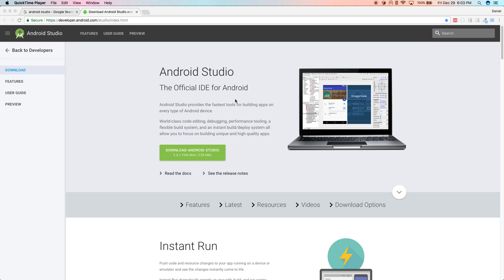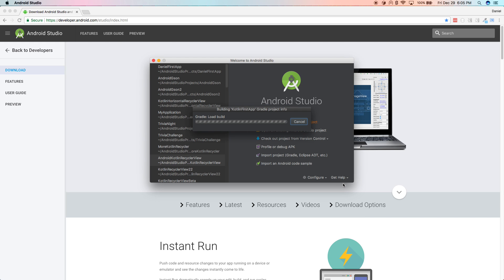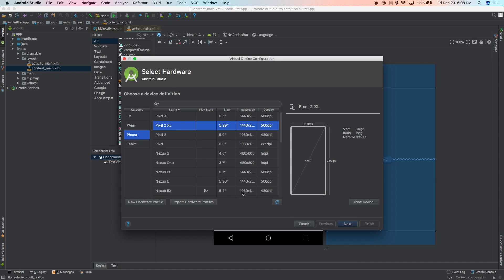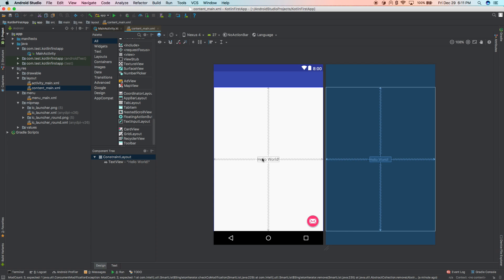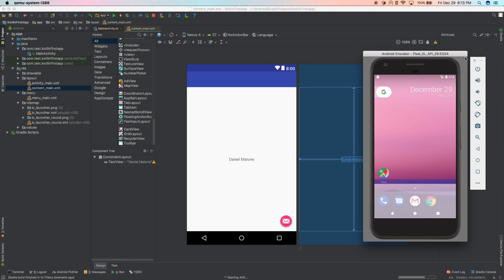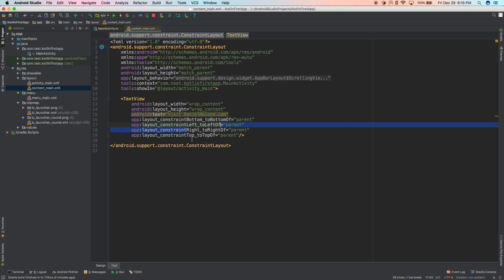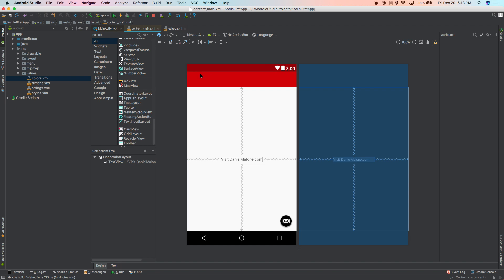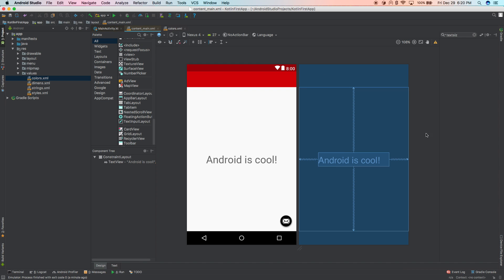Android App Development for Beginners (2018 Edition): Part 1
Learn how to download and install Android Studio 3.0 on your Mac, PC or Linux computer. This tutorial walks you through getting setup, and explains how to create a virtual device.

Prefer to read?

Want to become an even better Android developer?